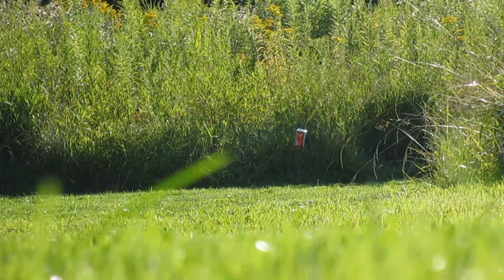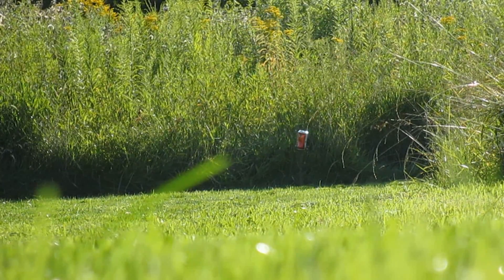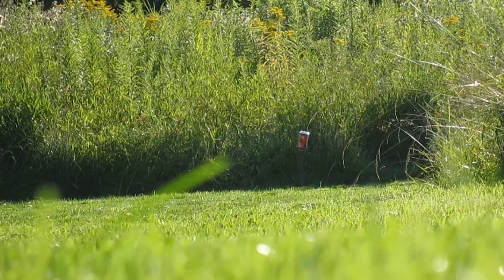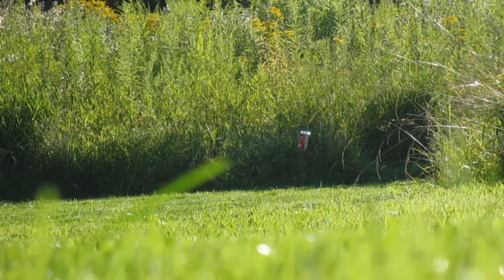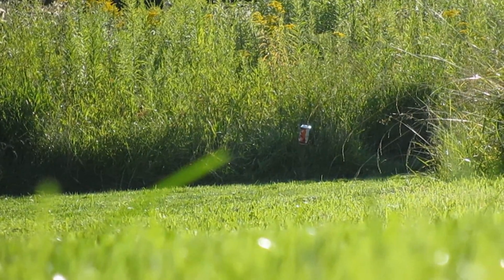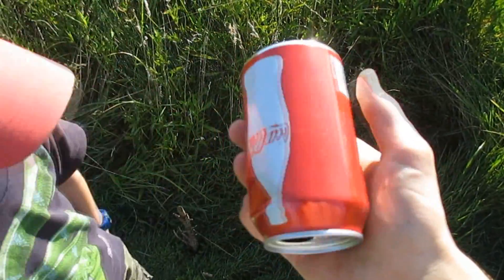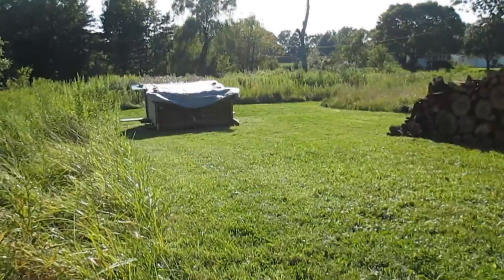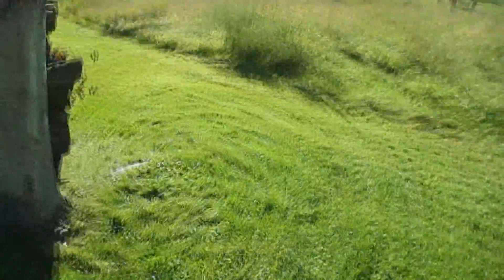Airsoft KWC Taurus PT99 co2 pistol accuracy test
A real accuracy test. Very good accuracy, it'd be even better with 0.25g bb's.